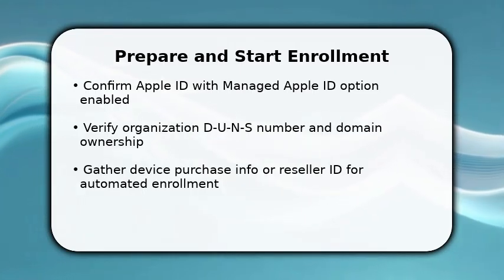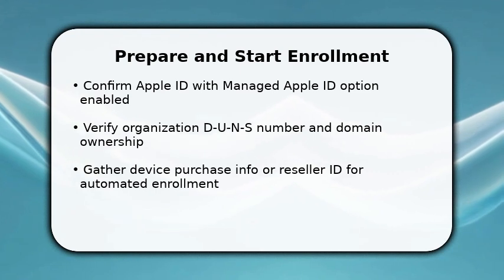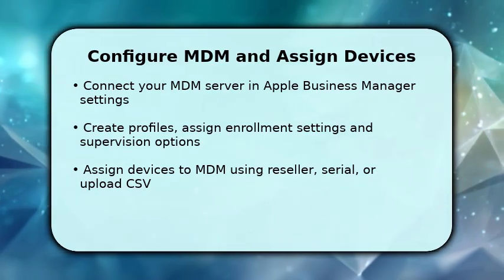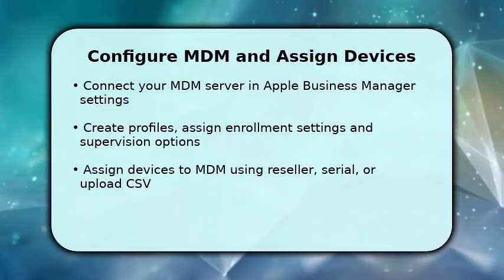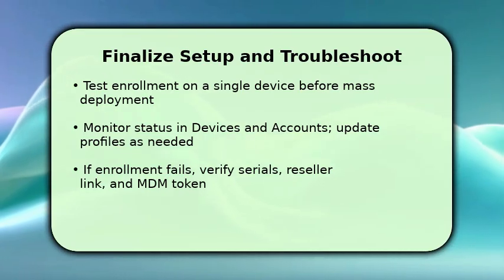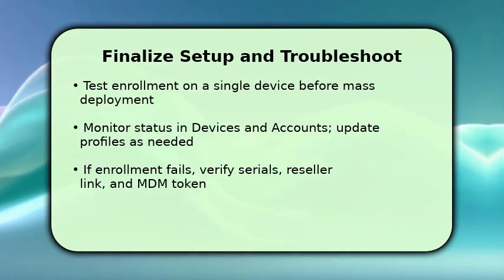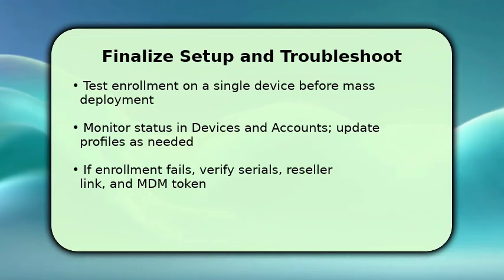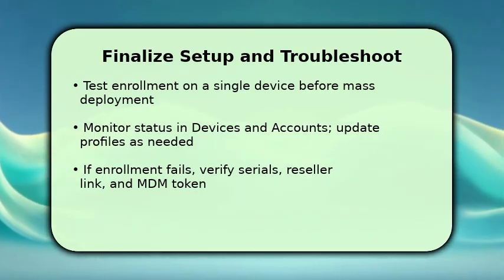How to Use Apple Business Manager - Step by Step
How to Use Apple Business Manager - Step by Step | 🔒 Surfshark VPN Deal — Stay private and secure. $1.99/mo + 3 Months Free ▸

Learn the step-by extricate process of using Apple Business Manager for managing your business' accounts and subscriptions. This video guide provides clear instructions, essential tips, and best practices to streamline account management with ease.

Apple Business Manager, account setup, subscription management, business tools, step-by-step tutorial, iOS device integration, enterprise solutions, team collaboration, secure access control, productivity enhancement